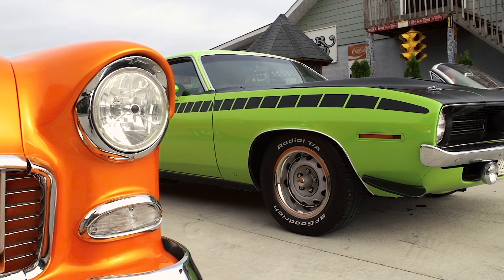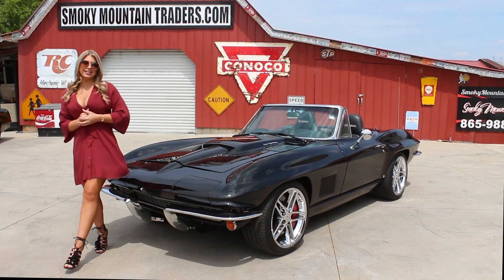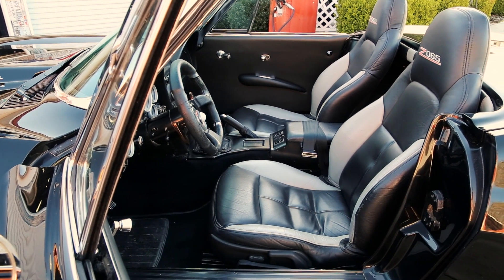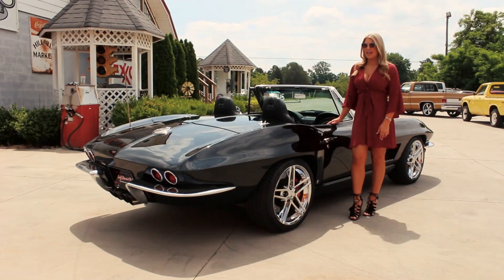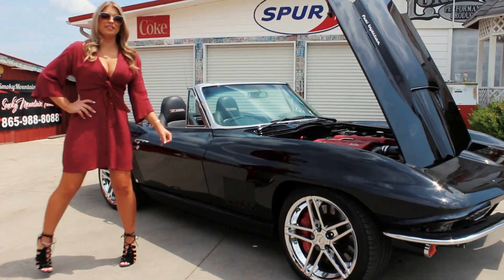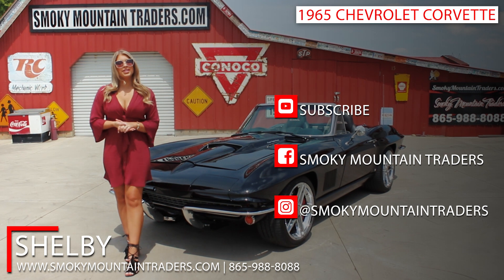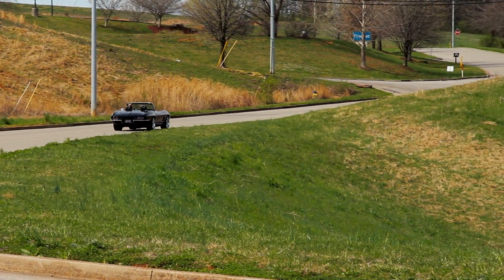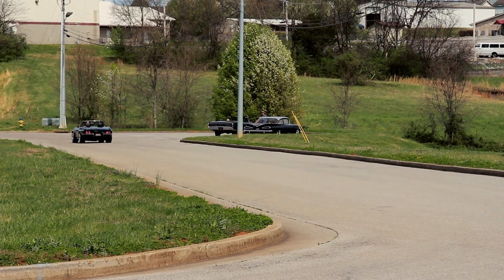1965 Corvette For Sale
Here we have a 1965 Chevrolet Corvette Convertible for sale. This Vette pairs the modern driveline with the timeless look of a mid-60's icon. A car that is sure to turn heads at any show while not sacrificing anything in the performance department, you're sure to love this can't miss classic. The body on it is stunning as all the body lines flow beautifully from front to rear. It is set up with the Stinger hood with Fuel Injection Emblems alluding to the LS7 power. We can also see the rear quarter have been flared to better accompany the wider wheels and give you better ride on the highway. Everything is covered the Jet-Black base coat clear coat paint that has been polished to a mirror finish and is slick as ribbon. Both front and rear bumpers are done in chrome and have a brilliant finish along with the window trim. The headlights are working as they should and out back it has had new taillights installed and we can see the dual rear exiting exhaust. This '65 has also had a new Hartz soft top installed that's also done in black. To finish off the look its sitting on Z06 18” Chrome Wheels with Pirelli Tires.
Next, we will look at the interior of this Convertible. On the inside it's done in Black with leather seats that have the Gray Accents and custom stitch Z065 to represent the Z06 options in the '65 model Corvette. The seats are power and are working as they should. It also has Power windows with controls in the consoler. New door panels have been installed along with all new carpet. Looking at the dash you can see that all the gauges were upgraded and are working as they should. It also has a new steering wheel with the Paddle Shifters and digital display showing you what gears you are in. This does have the tilt column and the automatic shifter is in the console. A new radio and sounds system have been installed along with vintage air conditioning with all the controls being at the dash level of the console. The glove box carries the same custom Z065 insignia. The battery has been relocated to the storage area that also houses the sub and amp.
Finally, we will get to the heartbeat of this Chevrolet. Under the hood it is powered by then LS7 Z06 engine. It's been seamlessly installed so that you wouldn't even know that this beast didn't belong in this '65. Everything under the hood has a gorgeous detail and you can tell that it has had countless hours spent on ensuring a quality install. The LS7 is mated to the 4L80 Automatic Trans that as we mentioned options fully automatic or the manual paddle shift. When you look under this Corvette, you are sure to be impressed as it's sitting on the SRIII Motorsports tube frame chassis that use the Z06 Suspension from a C6 Corvette. It also boasts Willwood Four Wheel disc Brakes. Of course the Brakes are Power and it also comes with Power Steering. This car has been meticulously built to give you the best of both worlds. You can get in this car, turn the key, and go anywhere. It runs phenomenal on the highway and will make a great addition to any stable!